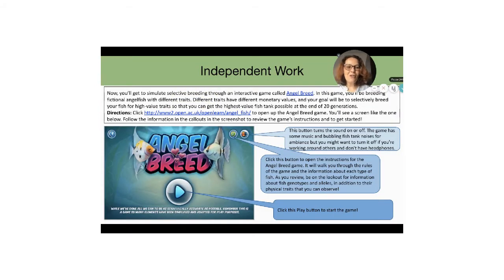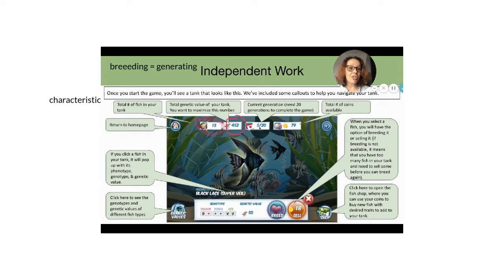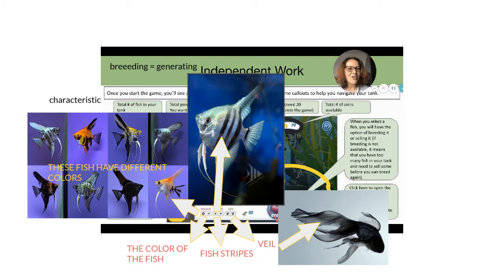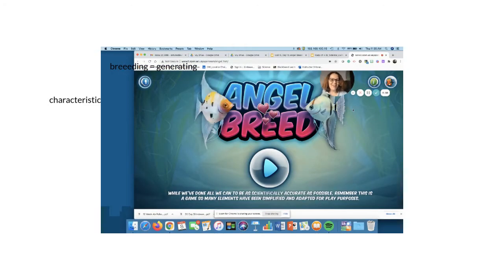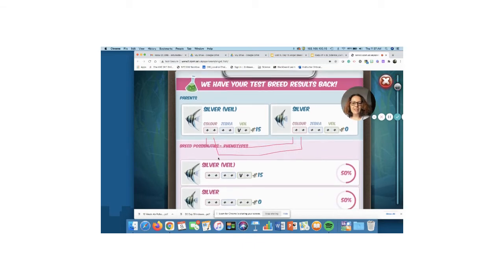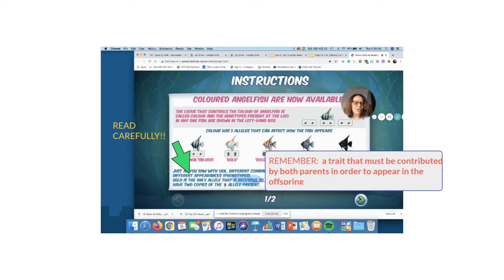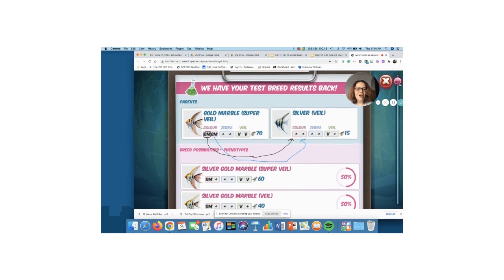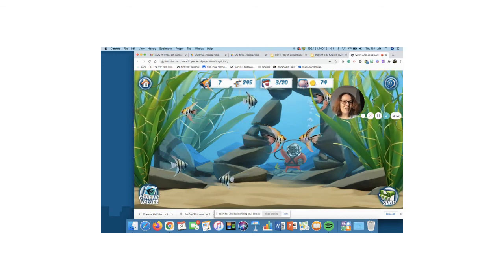Science_LivingEnvironment_Unit6_GeneticsBiotechnology_Day16 2 of 2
This student-facing video guides MLs through Fish Breed game